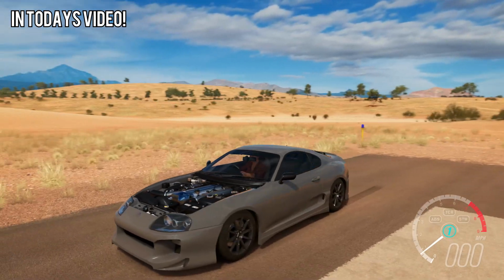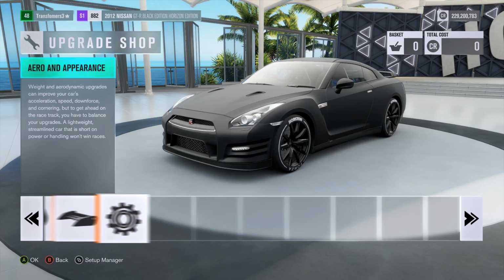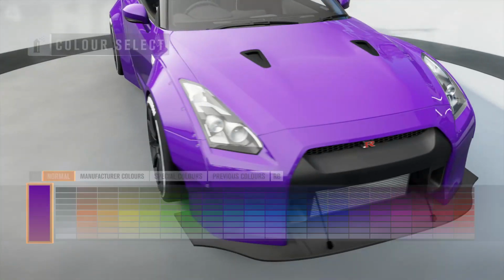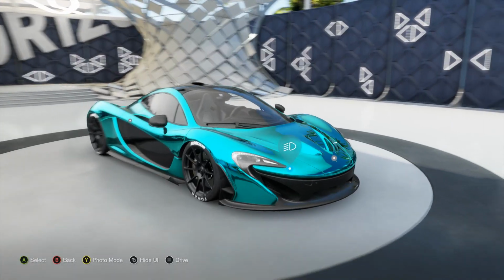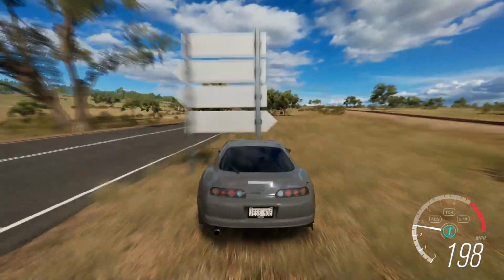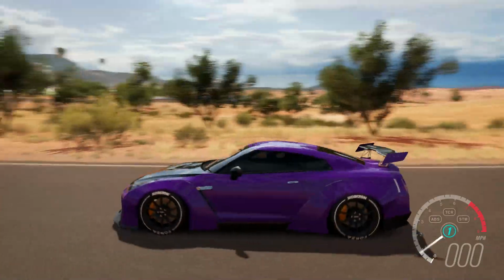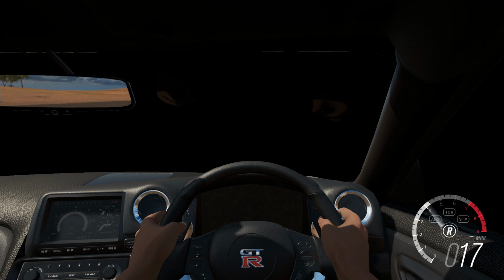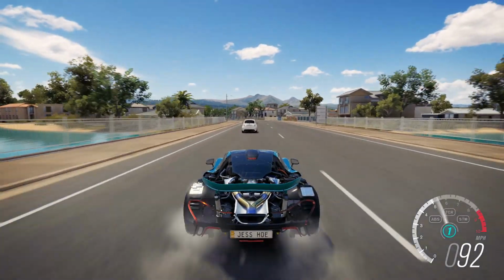Forza Horizon 3 - MODDING MY DREAM CARS! Supra, GTR, P1 - Dev Mods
Thanks to TheRacingMonkey for the idea!

For CHEAP and NEAR INSTANT DELIVERY of Forza 7/Forza Horizon 3 Credits on PC/XB1:

DigiZani Console Skins CHEAP and NEAR INSTANT DELIVERY of Forza 7/Forza Horizon 3 Credits on PC/XB1